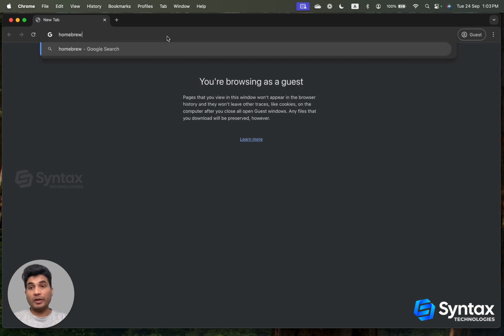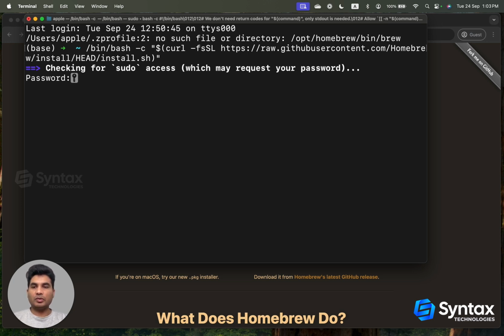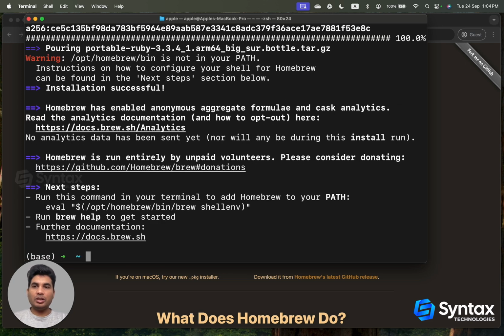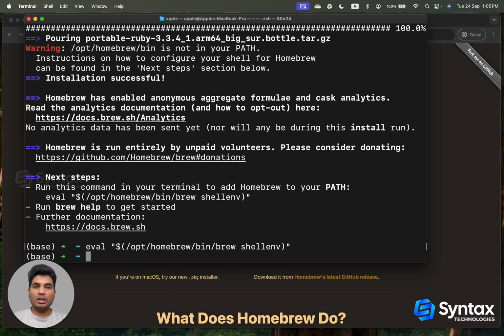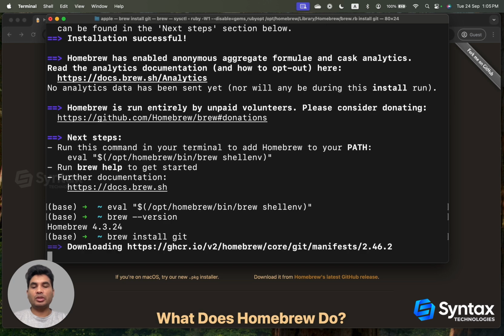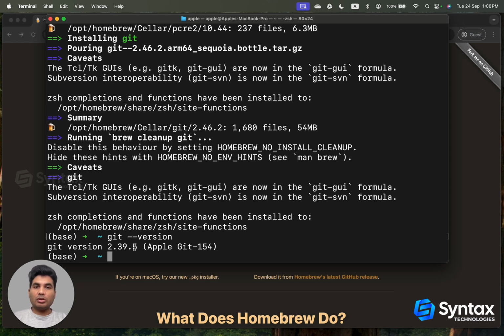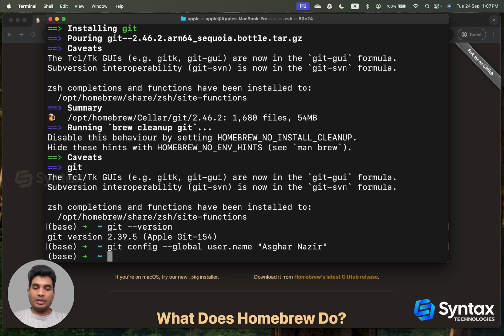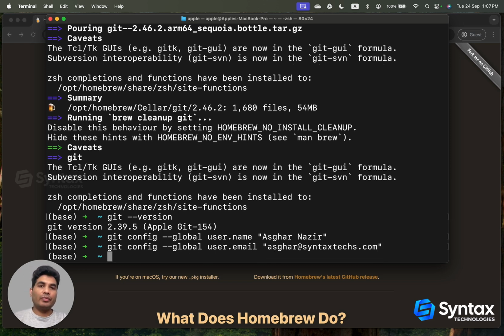How to install Git on Mac - Step by Step Guide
Get a step-by-step walkthrough of installing Git on a Mac. This guide covers downloading Git, installing it via the terminal, and configuring basic settings.